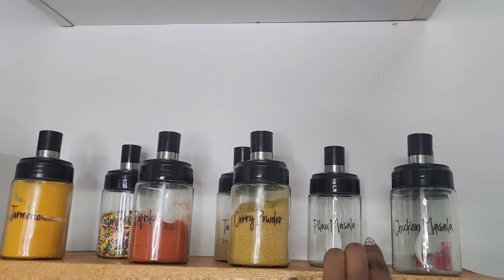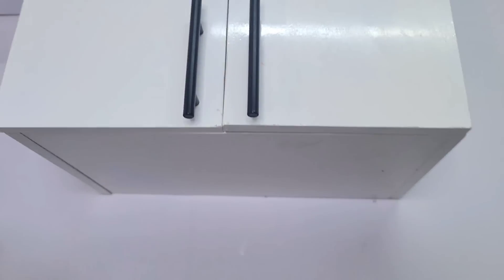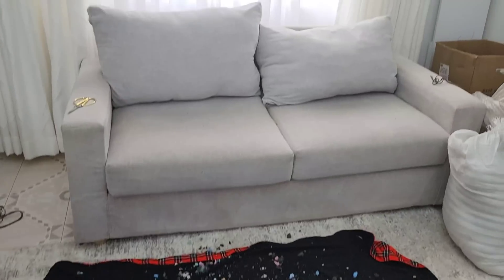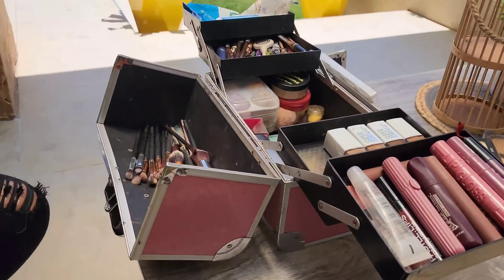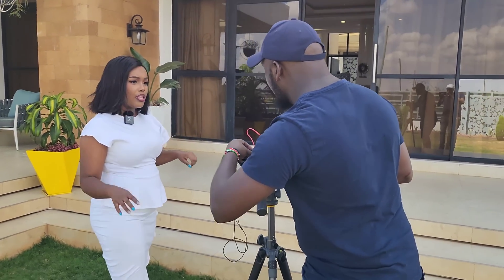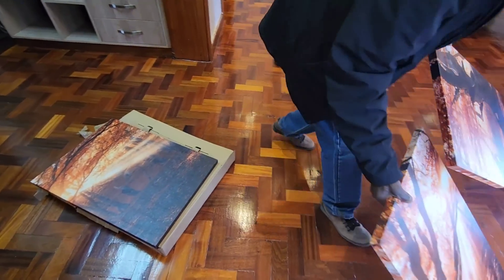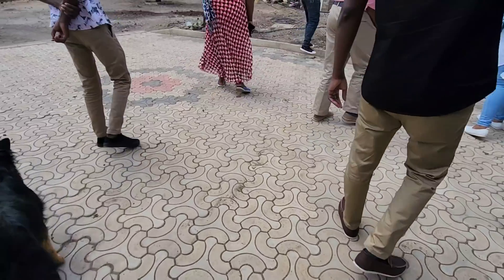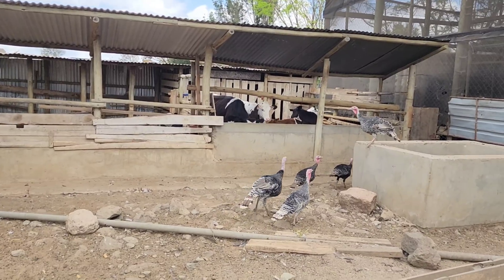It turned out better than I expected / Road Trip / Deep Cleaning / Shoots